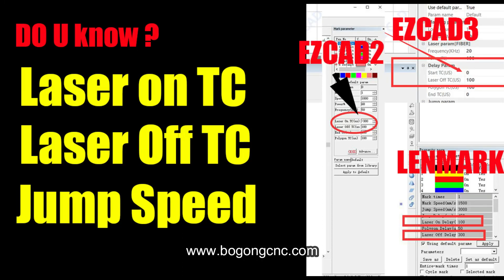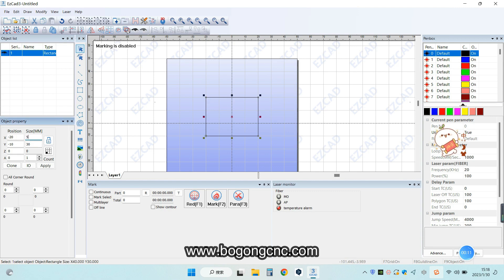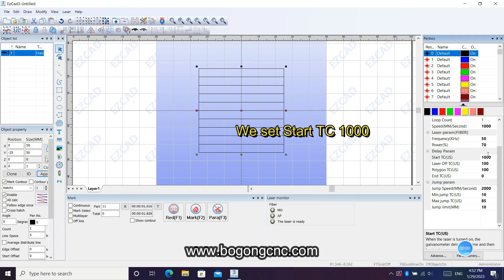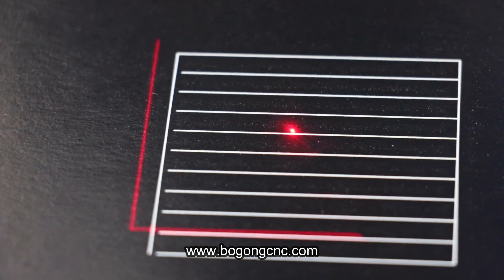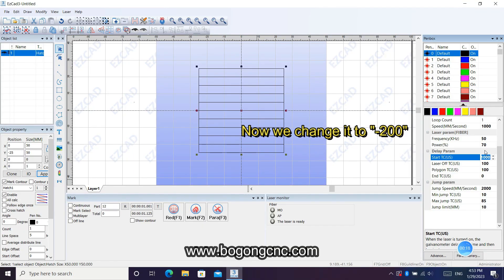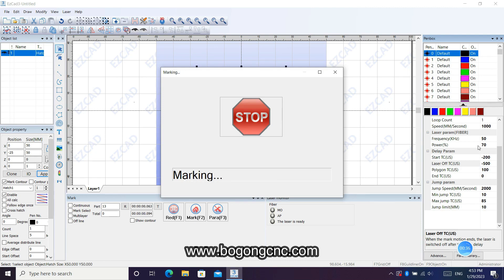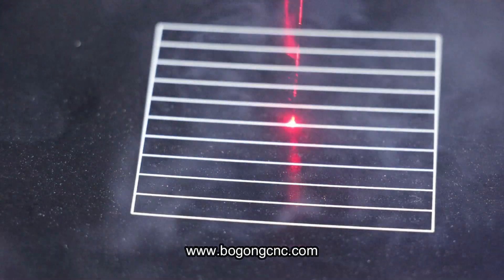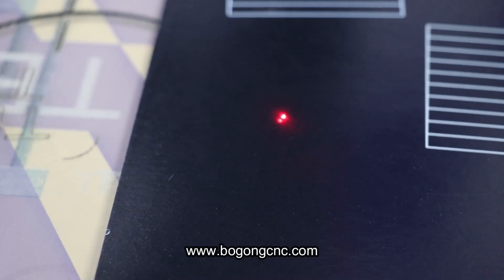Do You Know Meaning of Laser On TC / Laser Off TC / JUMP SPEED on EZCAD2 EZCAD3 LENMARK Software?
This machine show you different setting for LASER ON TC/ LASER OFF TC/ JUMP SPEED, you willl see different engraving process when set different parameters, these numbers are time for Laser come out and laser stop, and laser jump from here to there, we hope this simple description can help you understand these parameters well.

If you want to get one deep laser engraving machine for metal products or u need more information about BOGONG deep metal laser engraver, please email us to . or u can add me on whatsapp:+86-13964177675

We will keep updating new  laser engraving machine videos.

Wechat id:bogongmachine